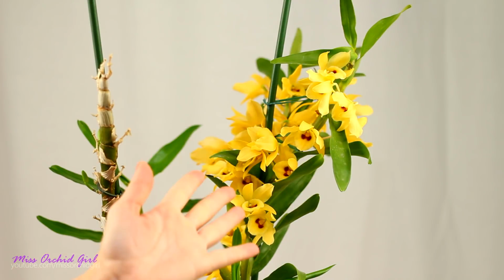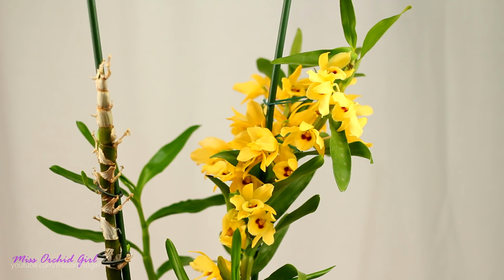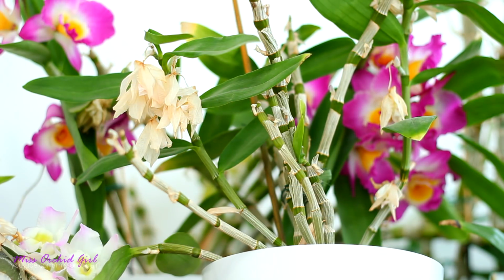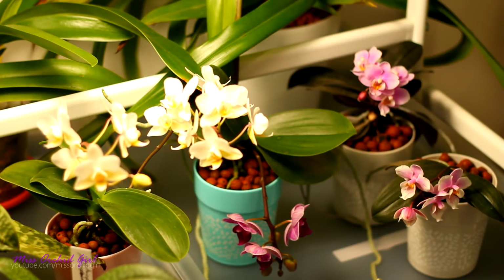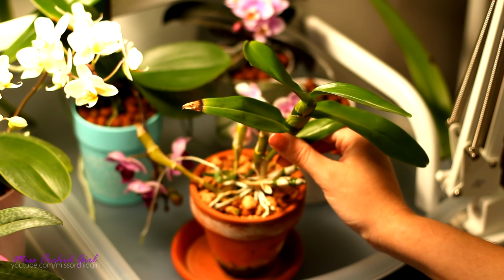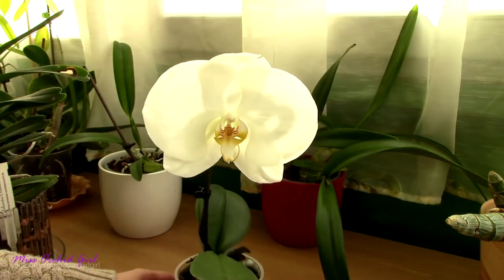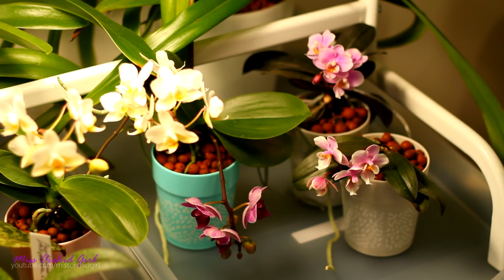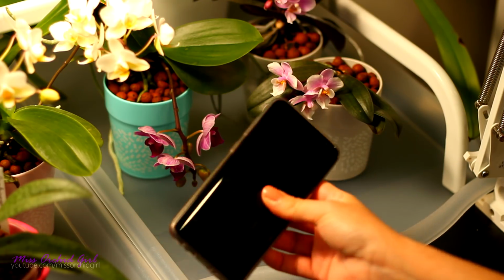Seedling Dendrobium Nobiles sold as miniatures? - More on mini Orchids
Today we talk about a relatively new orchid on the market, the mini Nobile Dendrobium. Is this real or just another trick?

Miniature orchids exist on the market and even in flower shops and garden centres. The most famous one is ofcourse the Phalaenopsis. There are other species though, check my favs

Lately though my viewers told me about some miniature Dendrobium Nobiles and I started investigating. I cannot find many hybrids of a true minuature, all I found were on this

The ID's my viewers provided all belonged to standard size Dendrobium Nobiles, not miniatures in the true sense of the word. They measure over 30 cm in height when mature. Here is the ID provided by my viewers on OrchidWeb

So this becomes an interesting topic. Are there really miniature Nobile Dendrobiums, which will not grow tall in time? Or are we seeing another marketing trick? Here are more orchid tricks you might not be aware of

I think that for at least some of them we are just purchasing seedling individuals, not yet mature, but able to bloom. Either this, or keikis, as Nobiles are easily propagated through keikis. What did you find on the market?
✿ Want to send me something? Here's my address!